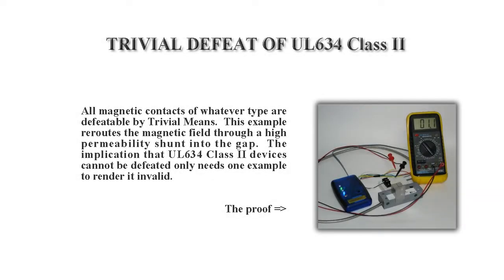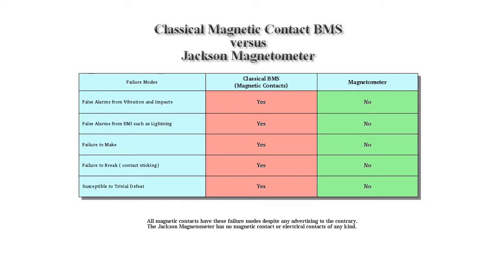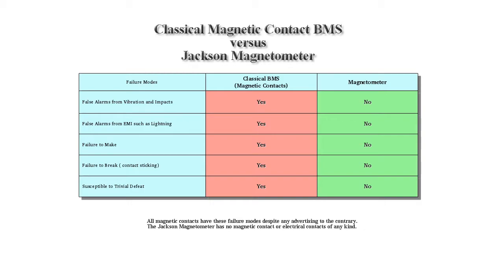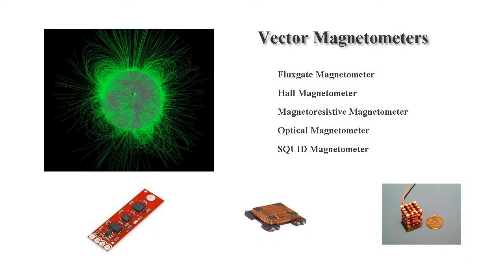JRM1212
Jackson Research High Security Magnetometer JRM1212 - The most advanced High Security Sensor ever developed - Not Another BMS - Satellite Technology in a Black Box